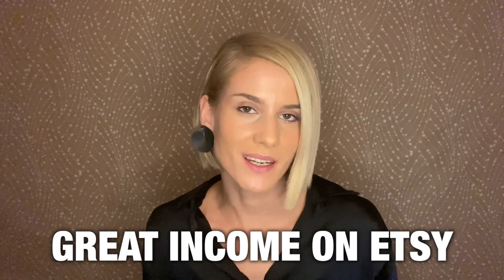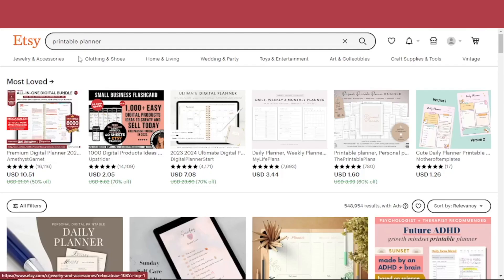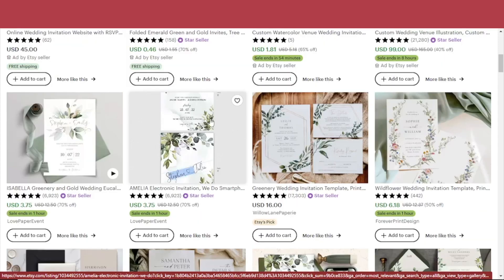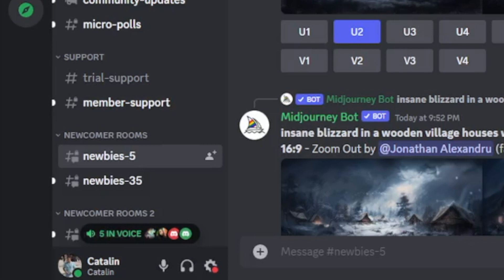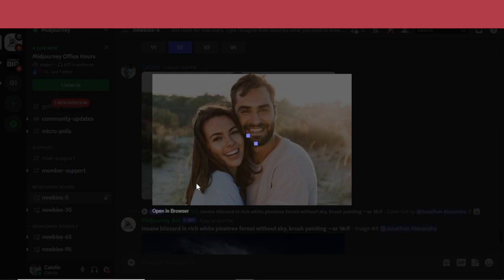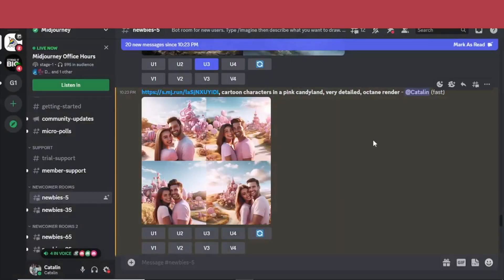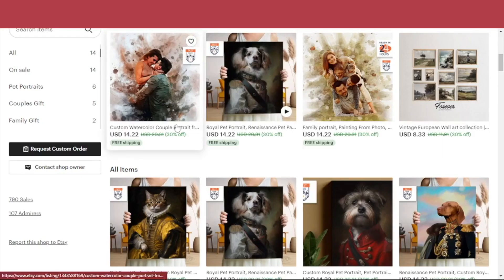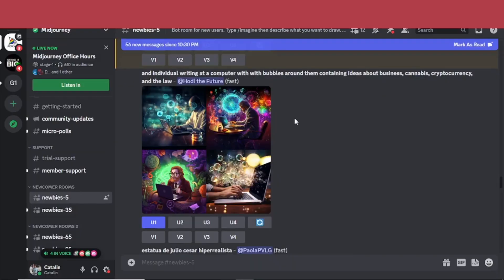How To Sell Digital Products On Etsy Using AI (2026)